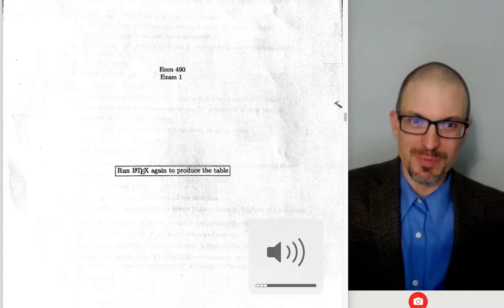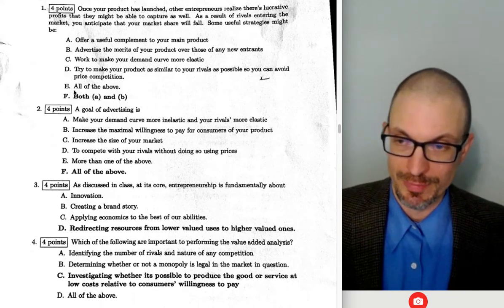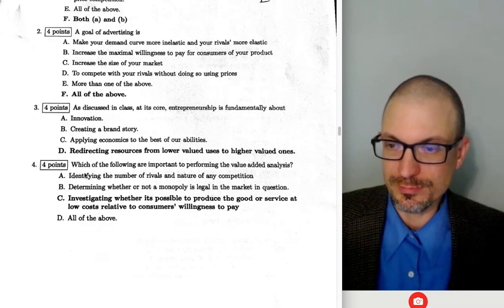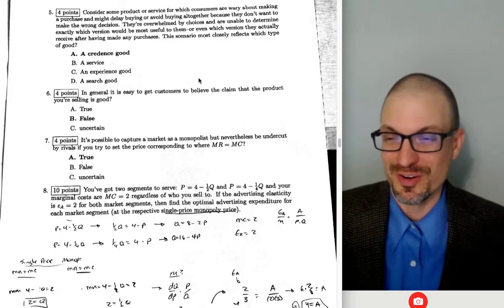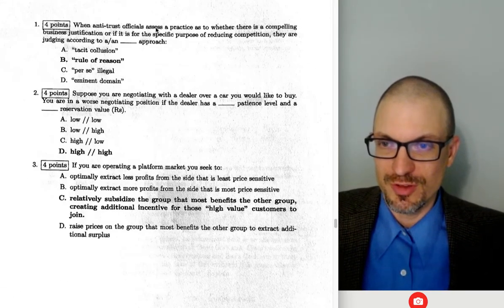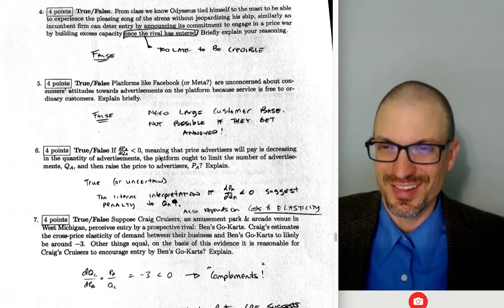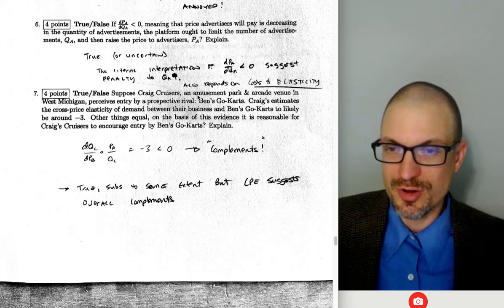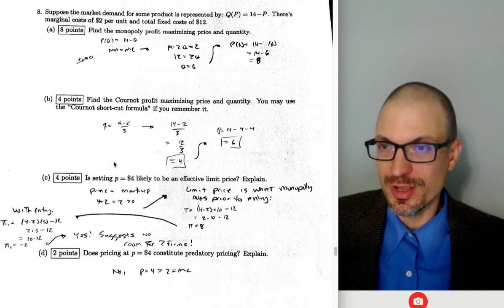Spring 2022 Econ of Entrepreneurship Solution Walk Through Exam 1 and Exam 2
Advertising elasticity, monopoly pricing, Cournot, Stackelberg, Quadratic Network Demand, Limit Pricing